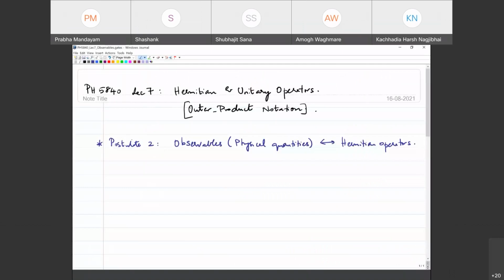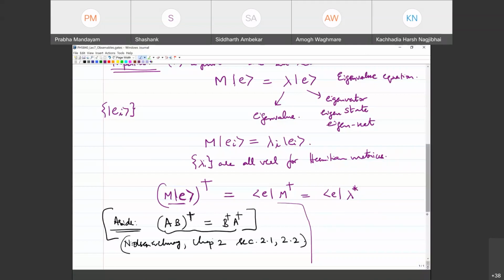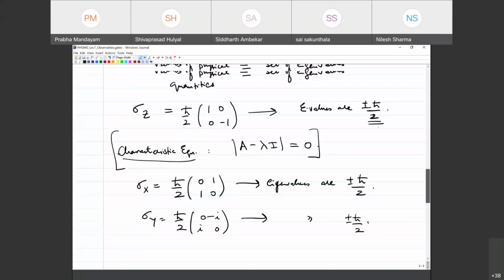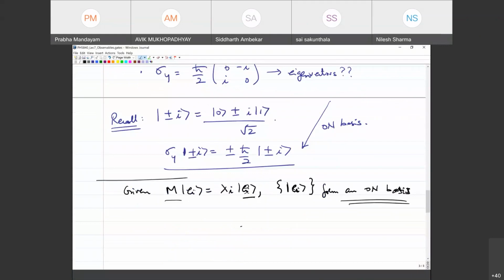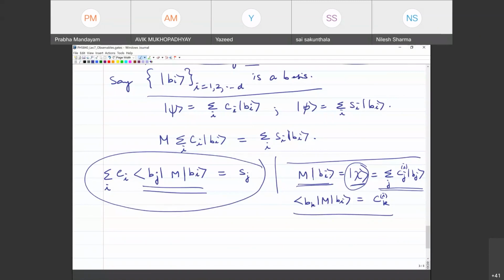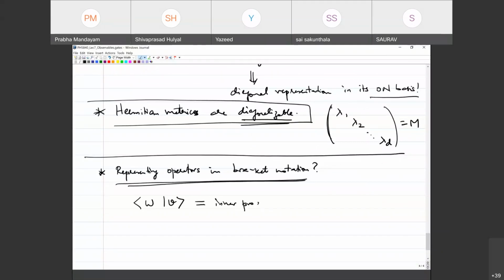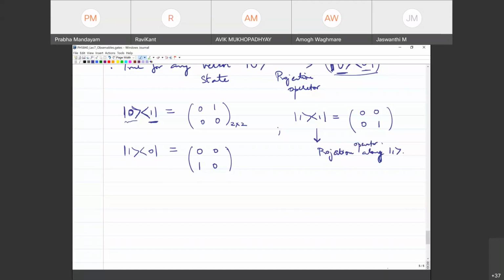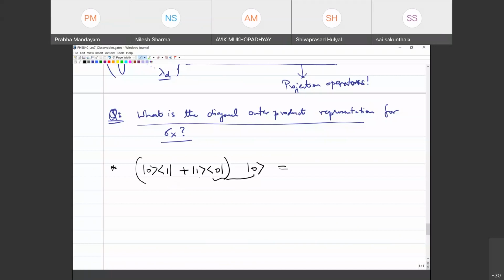Quantum Computation and Quantum Information: Lecture 7 (Outer Product)